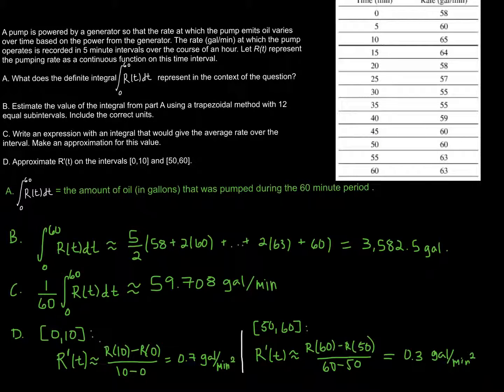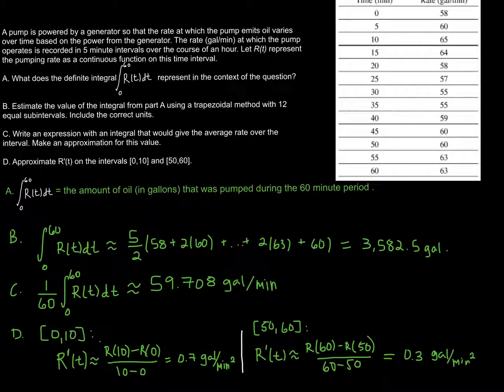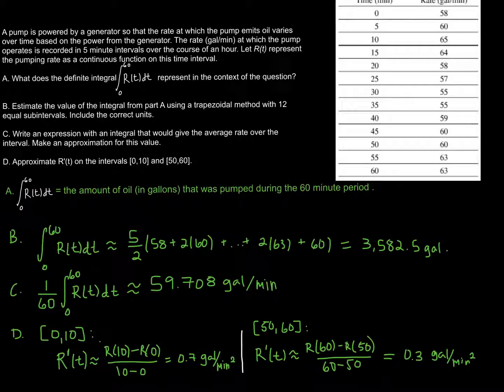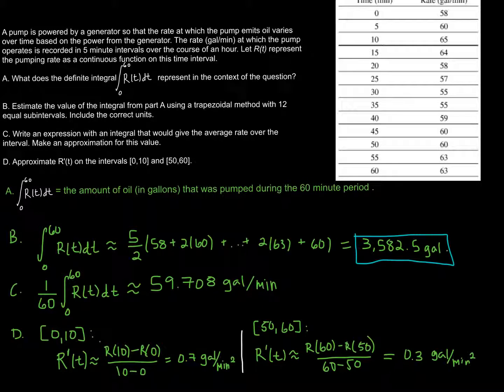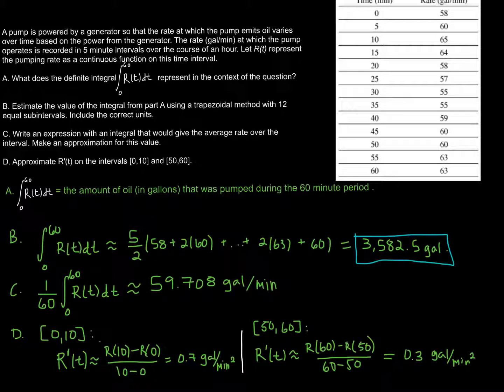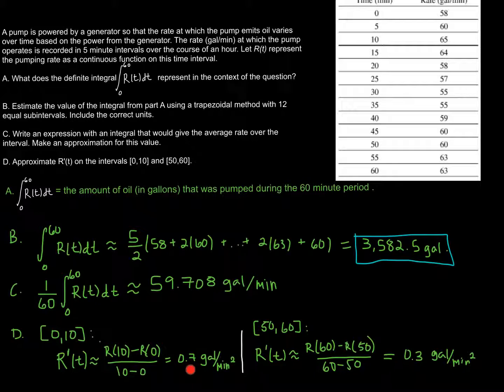AP Calc AB - U7.10 part 2 (example)